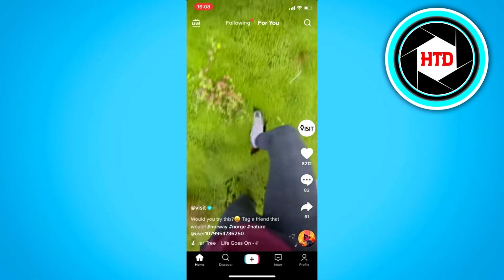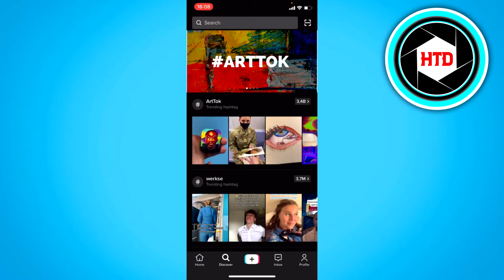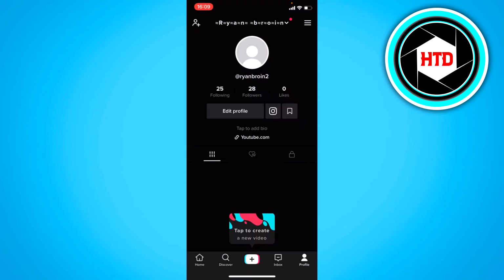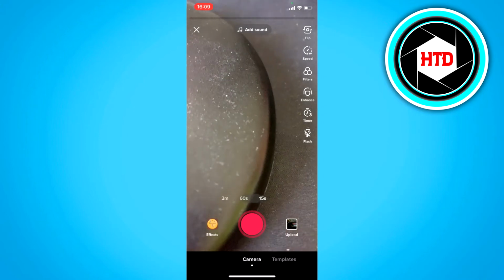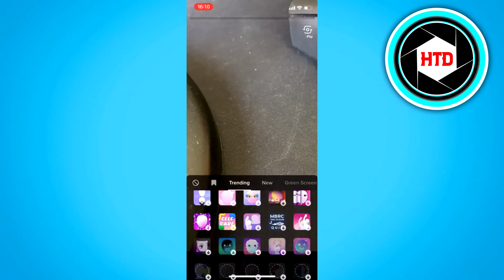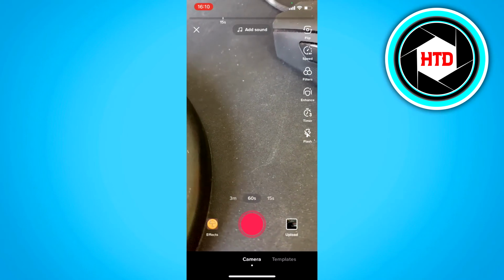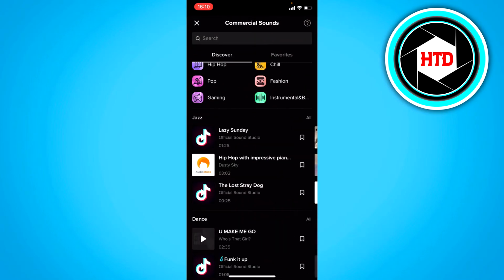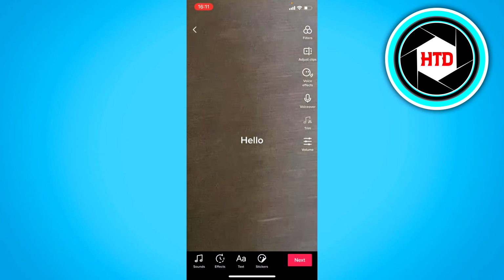How to Use TikTok on Phone for Beginners (Basics) | Easy Tutorial (2025)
Learn How to Use TiktTok on Phone for Beginners (Basics)